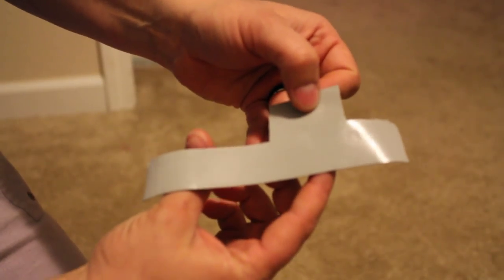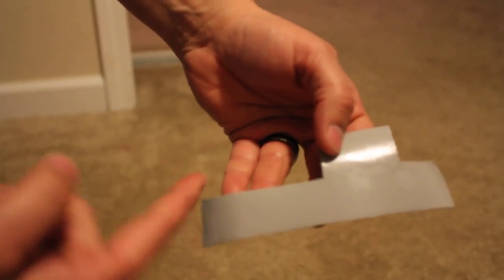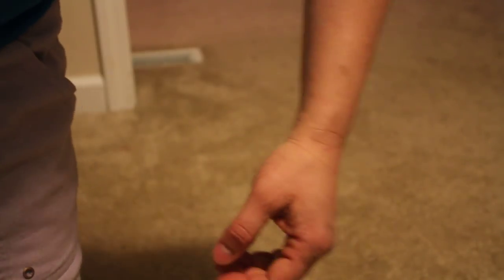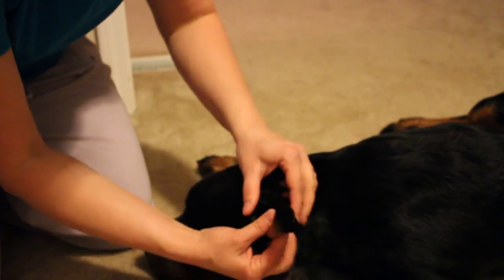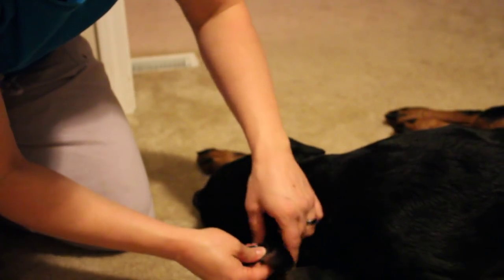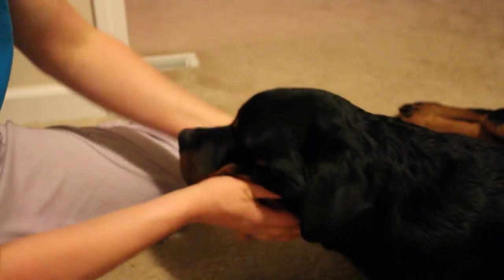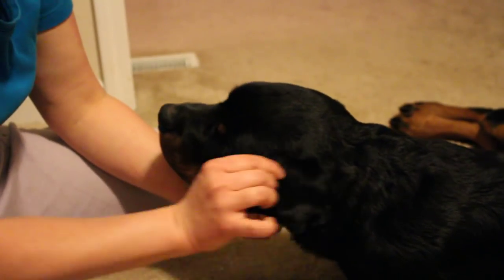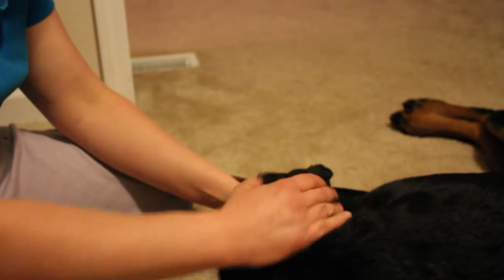Taping Rottweiler ears - best effective way Rottweiler puppy taping ears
How do I tape my rottweiler ears? Very easy and quick to tape your Rottweiler puppies ears. Usually breeders tape the ears if the crease is no the wrong side. Improper creases can cause the ear to have a "fly out" look. The ears should be forward and close to the head. the crease on your Rottweiler ear should be to the front. visit our website for pictures on ear taping our website is